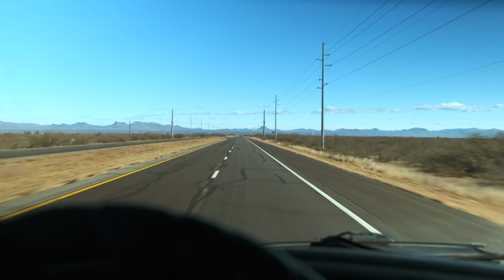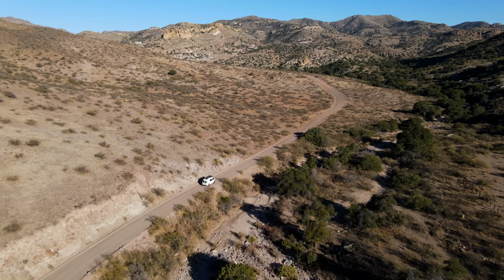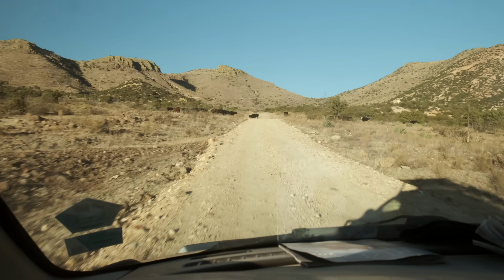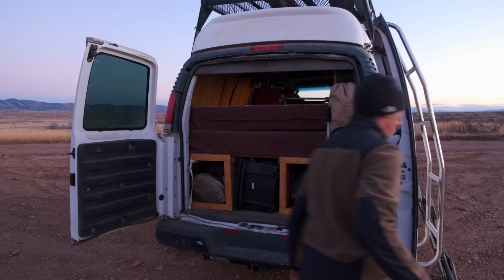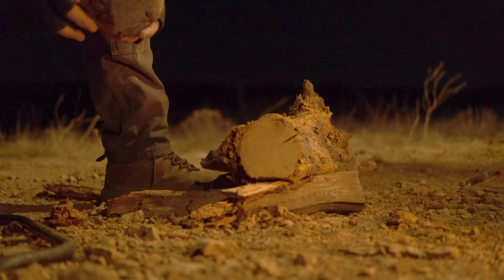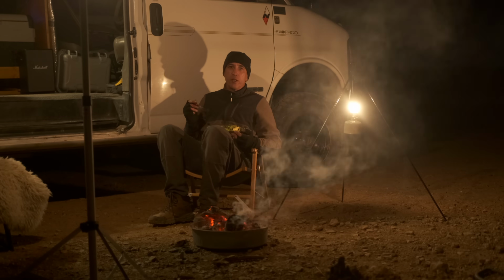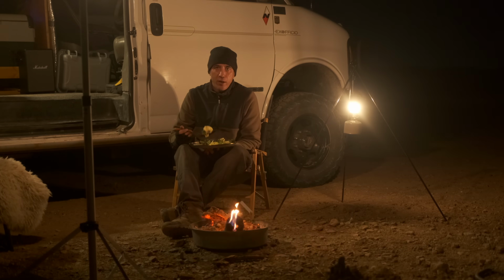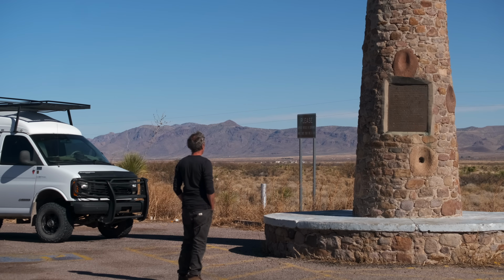Freezing Desert Camping on the Geronimo Trail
In this episode I wander out into the Arizona desert to spend a cold evening camping on the Geronimo Trail.